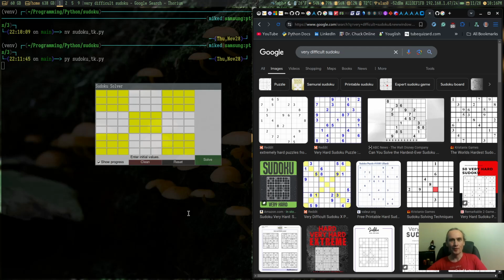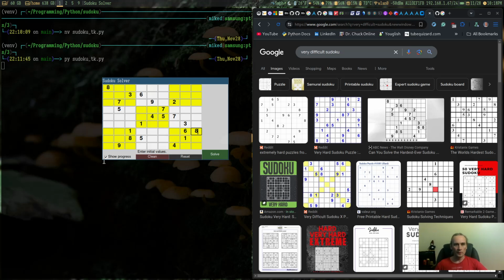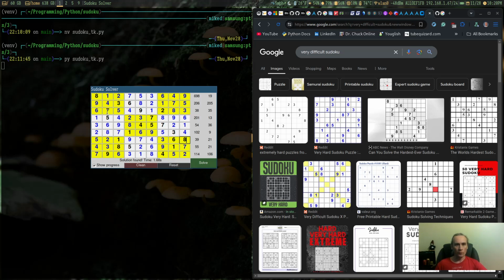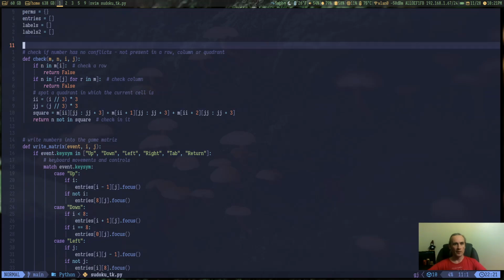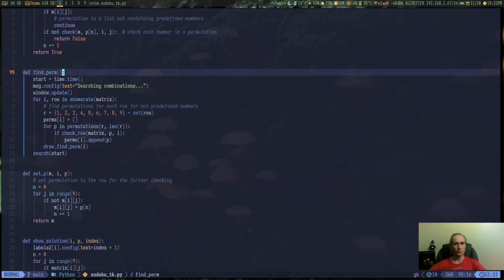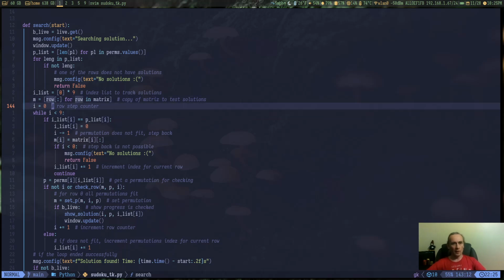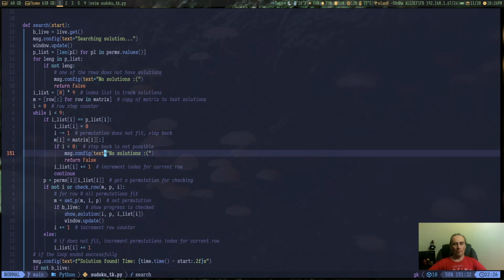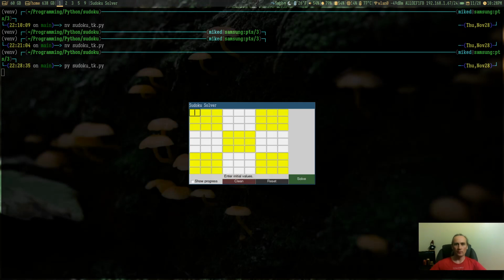Python GUI Sudoku Solver